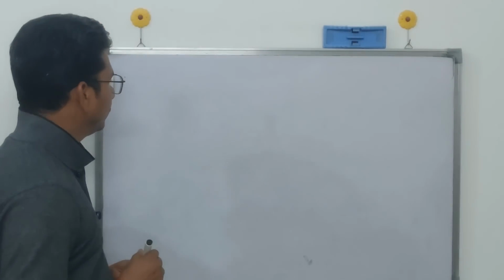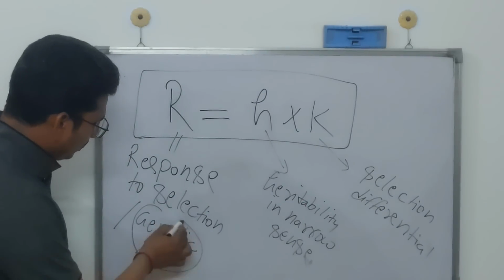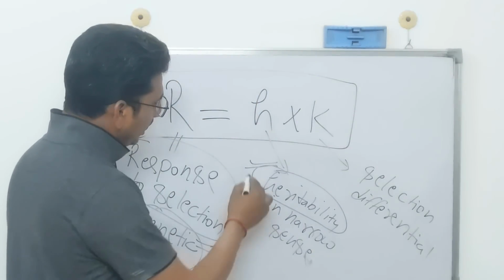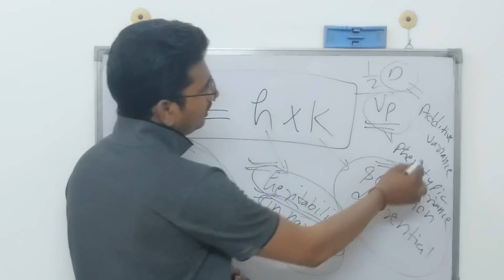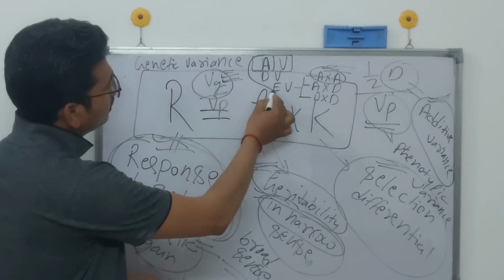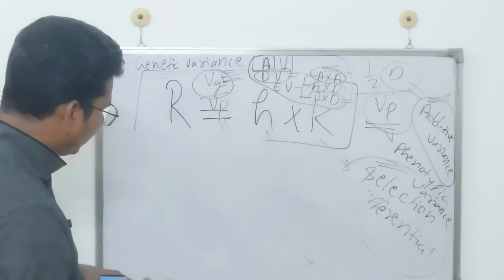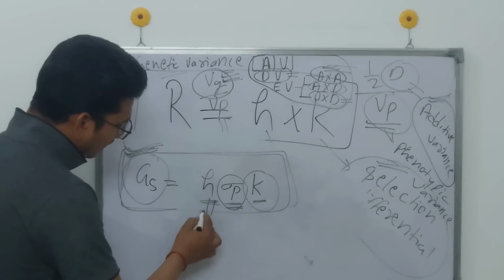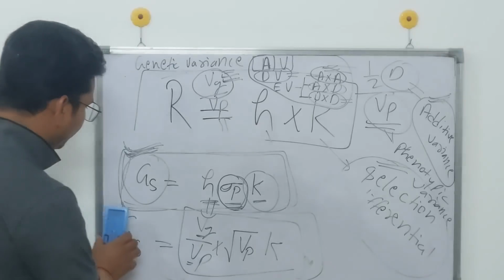ICAR-NET -47 |Breeder's Equation | Fundamental concept in quantitative genetics | Selection Response